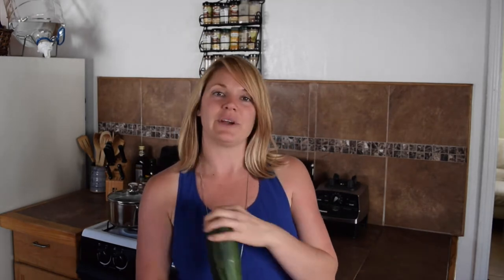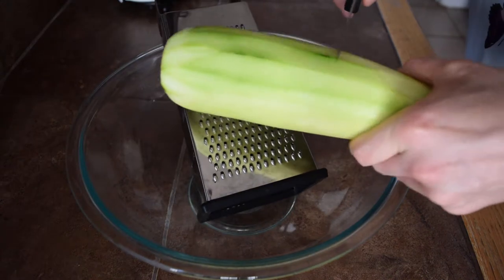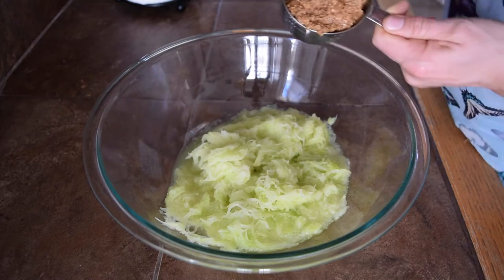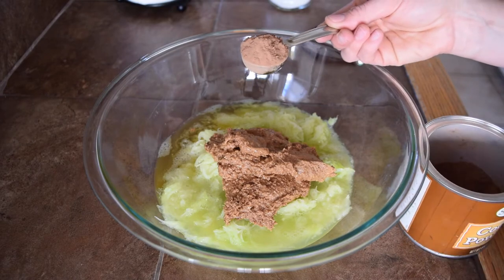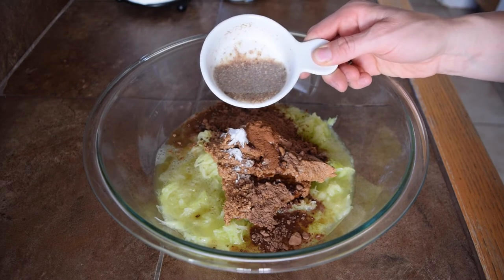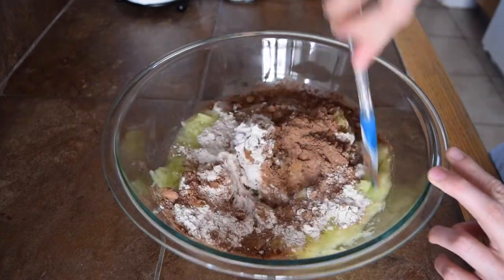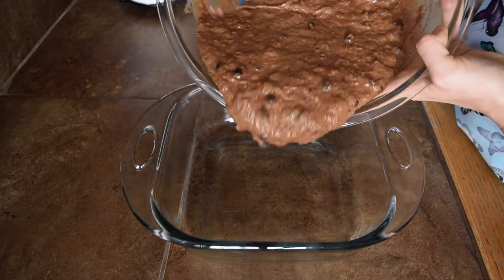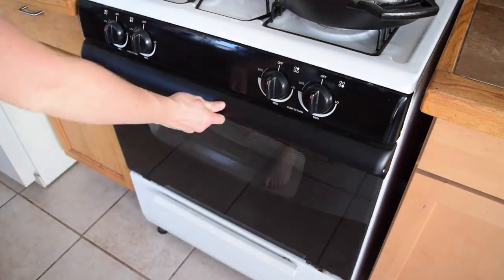Vegan Zucchini Brownies - SO YUMMY!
This is a crazy good recipe because it's healthy but doesn't taste like it. These brownies are fudgy, gooey and delicious. You would never guess that they have a hidden veggie in there!!
Oil free and Gluten Free!!